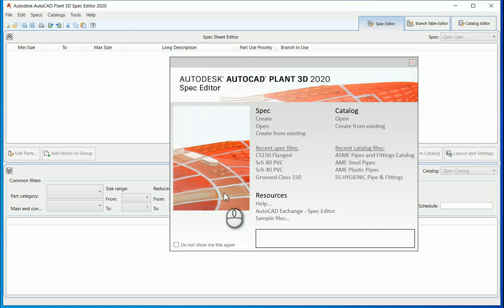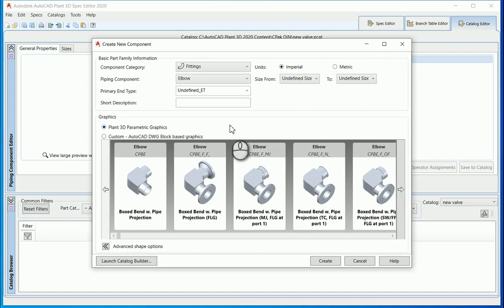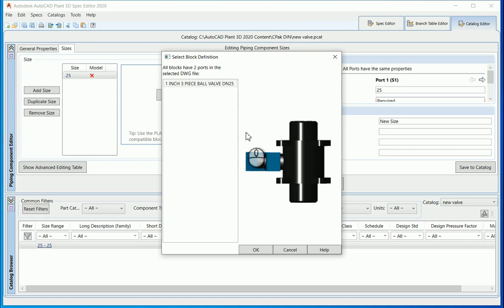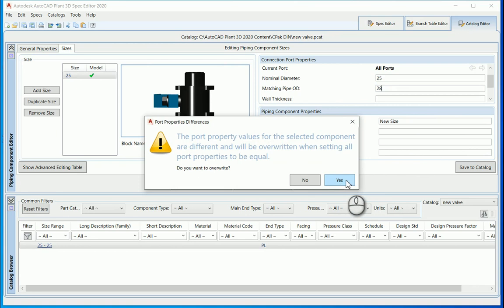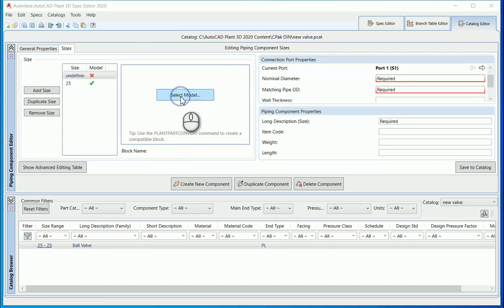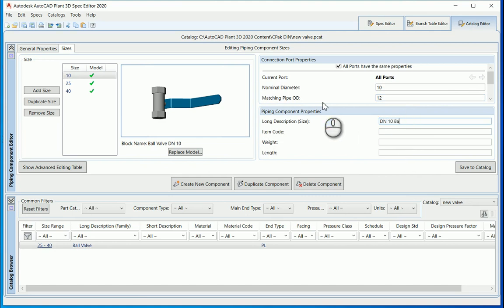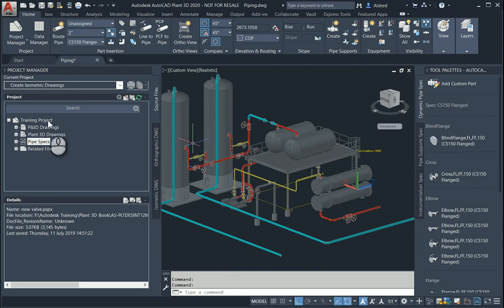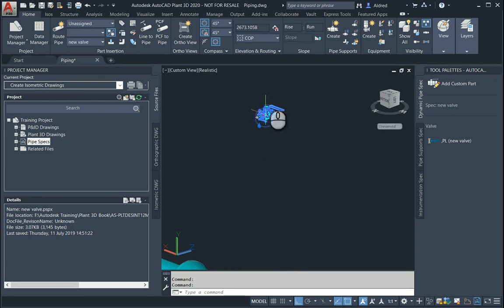Custom catalog and spec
Create a custom spec from a part that was created in Inventor and imported into AutoCAD Plant 3D.